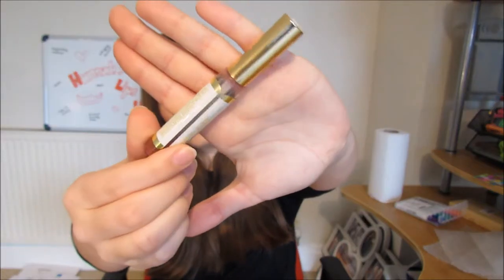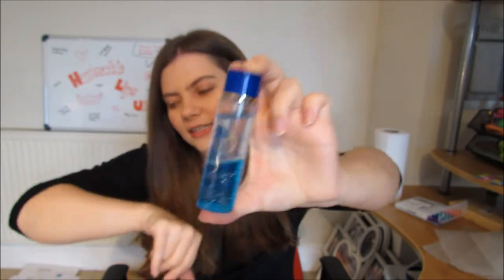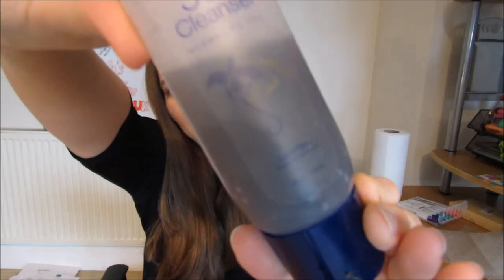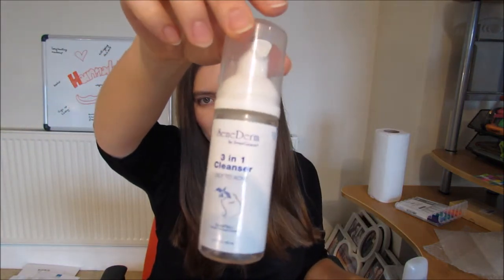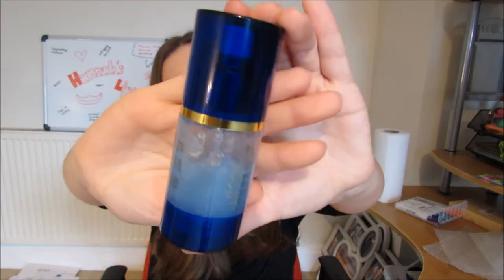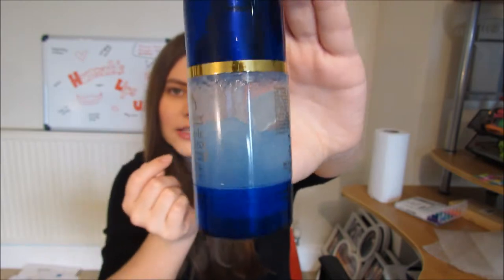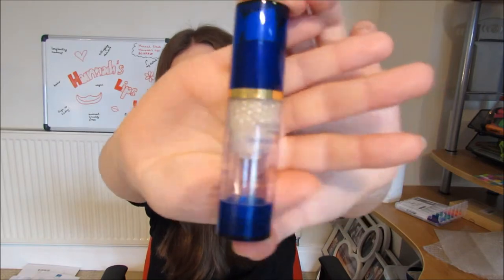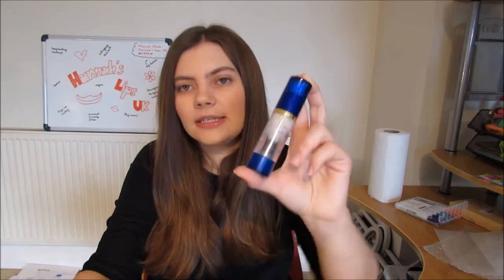My Senegence Night Time Routine!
I've often gone live with my Night Time/Skin Care Routine for my Acne Prone Skin so I thought I would share this following my Everyday Makeup Routine.